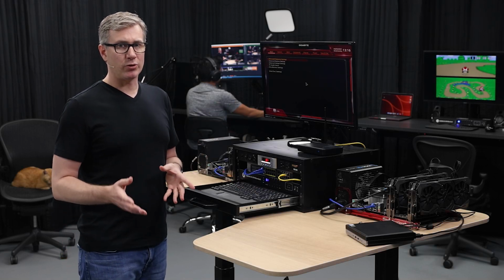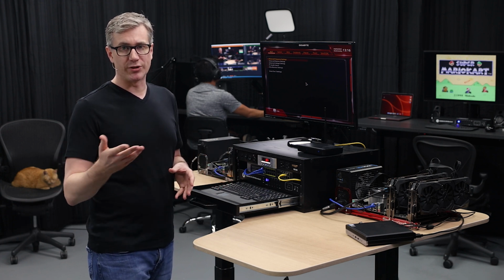Need To Simplify Your Server Management Workflow?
Our Latest Dual Monitor USB 3.0 KVM!

Newegg Store:
Dual Monitor KVM USB 3.0
4x4 HDMI Matrix
8x8 HDMI Matrix

Upgrade Your Server Rack With This LAN KVM
Rack-mountable KVM for server management to reduce cost of licenses and perform server maintenance.  Data center management features like auto detect failed server.  Monitor server uptime with remote switching over wireless network or LAN.  Setup auto scanning for better home server monitoring.